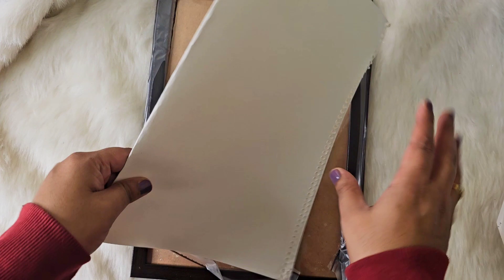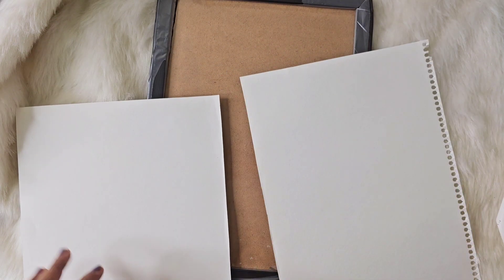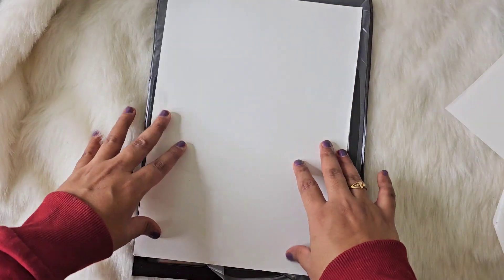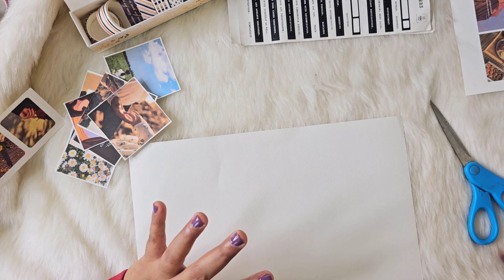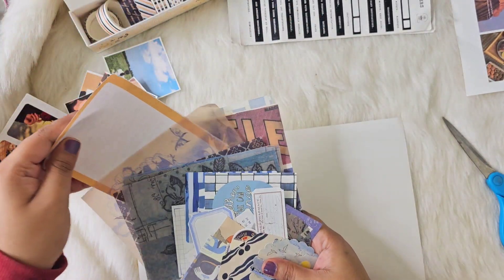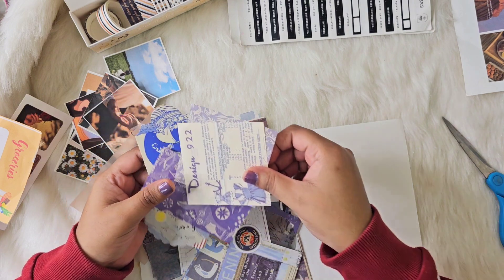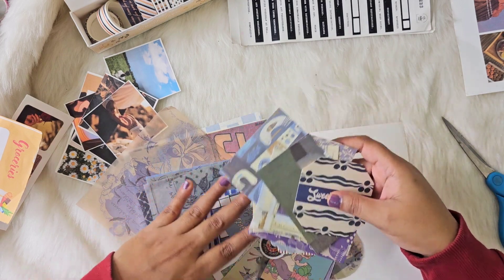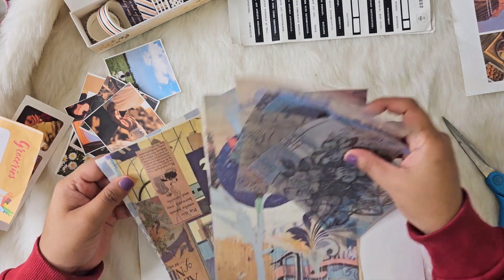DIY an aesthetic memory frame with me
Hi!! In this video we will make a memory frame using some pictures from events in the past to preserve it for lifetime . This is a fun project to do it yourself and you can also gift it to someone special or your loved ones .